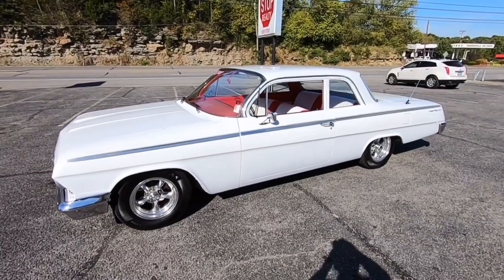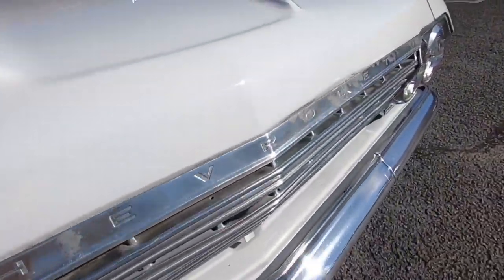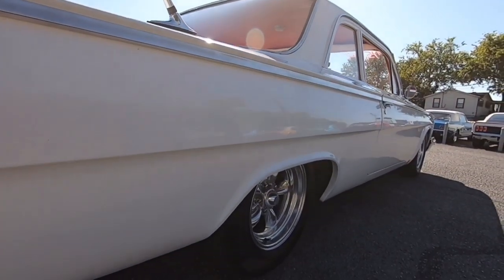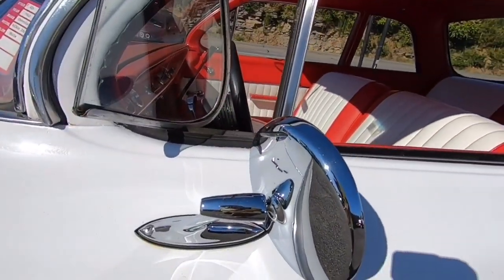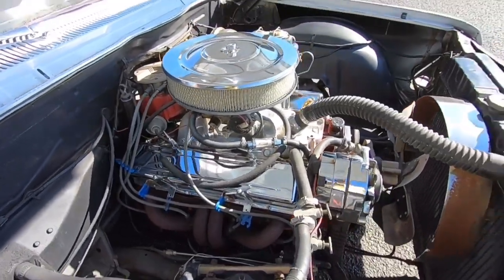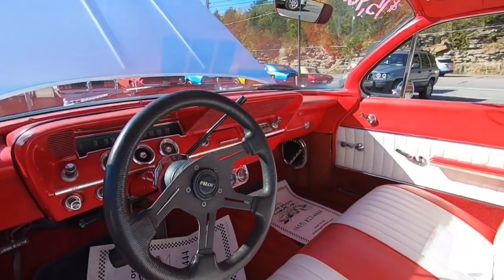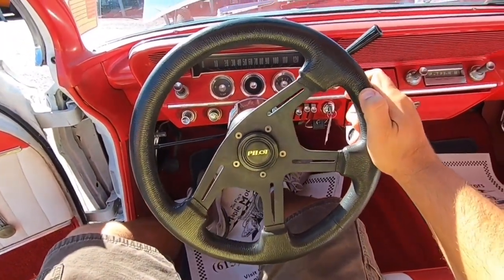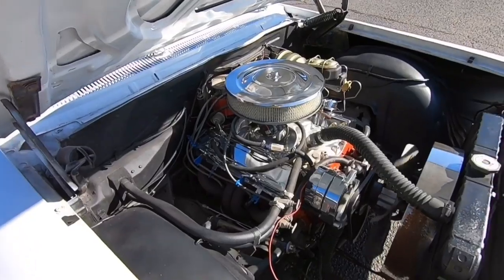1962 Chevy Bel Air SOLD $15,900 Maple Motors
1962 Chevrolet Bel Air 2-Door Post
V-8 engine, automatic transmission, power steering, power disc brakes, performance upgrades, chrome accessories, headers, dual exhaust, tubular front upper and lower control arms, aftermarket rear trailing arms, nice two-tone interior, aftermarket gauges, dual antennas, 15" aluminum Torque Thrust wheels. Stock#425 $15,900

Web: Maplemotors.com
 TN residents,